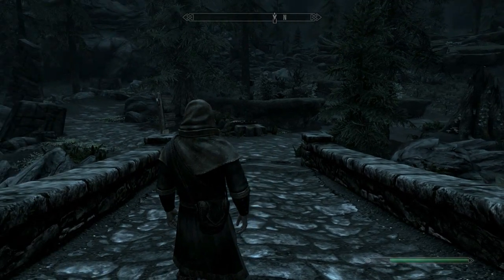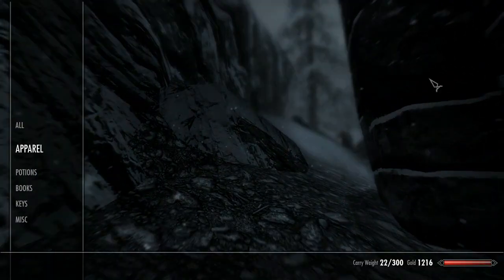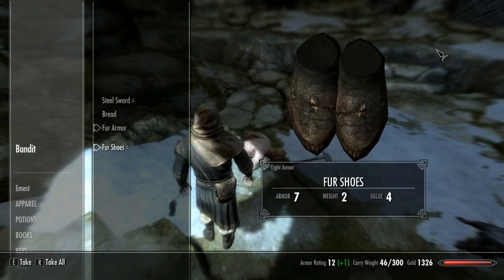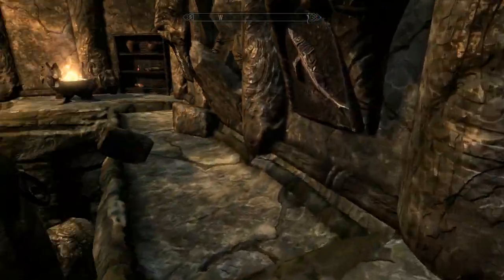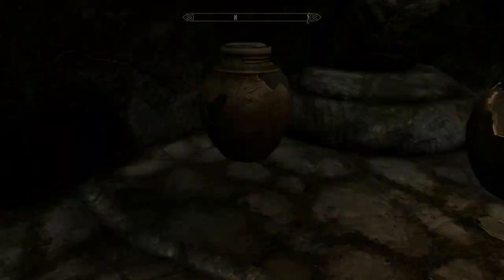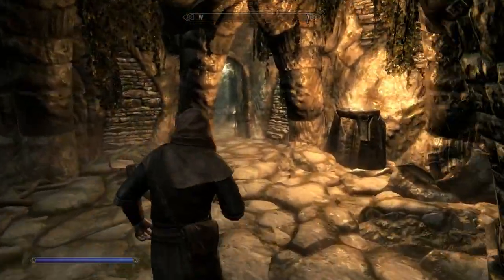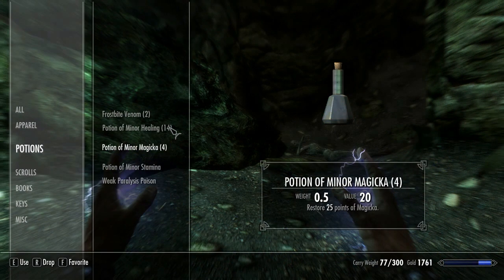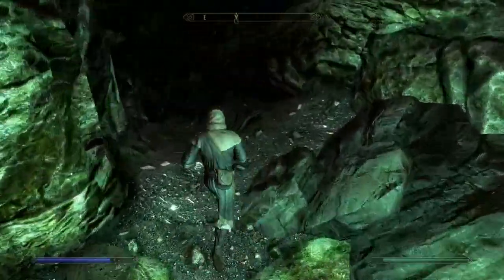Let's Play: Skyrim [Storm Mage | Legendary] - Part 3 -- Bleak Falls Barrow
Today we take a stroll on up to the tomb Bleak Falls Barrow in order to retrieve the golden claw for the Riverwood Trader.

This is a Skyrim walkthrough as a storm mage on Legendary difficulty.